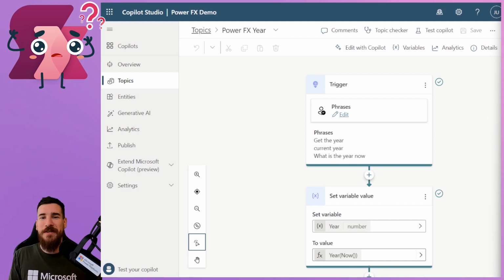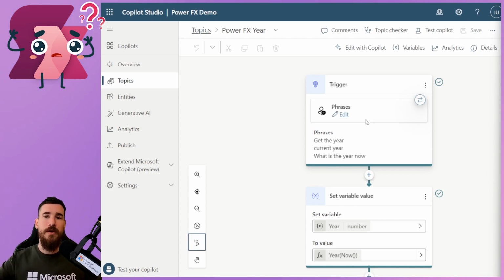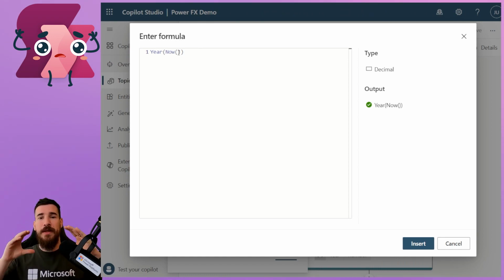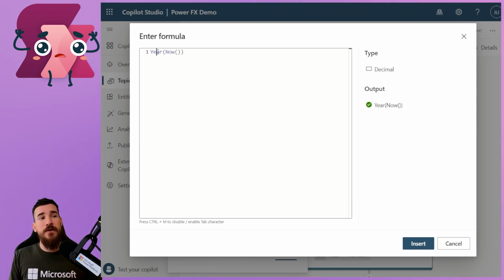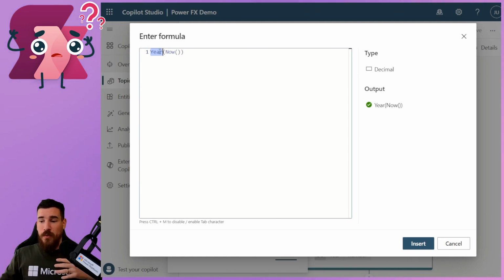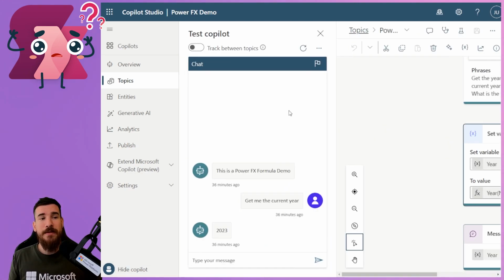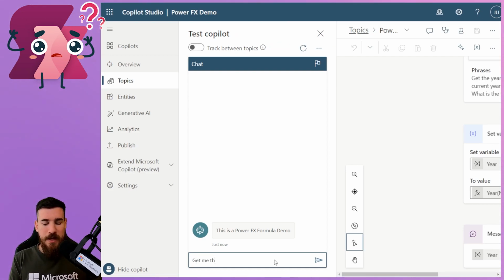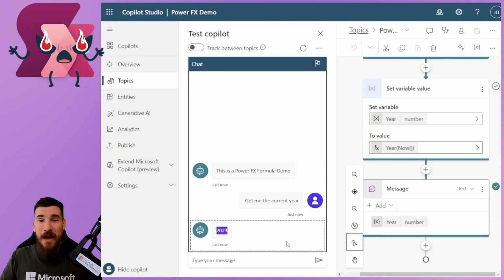Year Function | Power Fx | Copilot Studio - Power Apps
Learn how to get the year from a DateTime type using the Year function in Power Fx. This uses a demo of the latest Copilot Studio, however it can be used anywhere that Power Fx is used (such as Power Apps).

Chapters:
00:00 Why?
01:11 Triggers Overview
02:00 Year Function
04:06 Demo